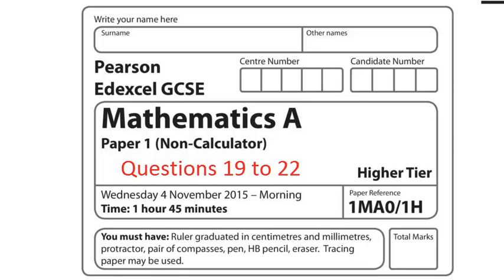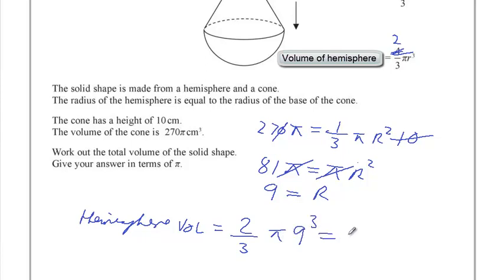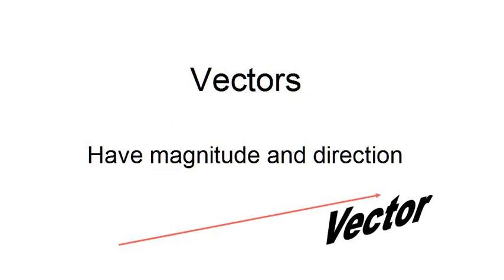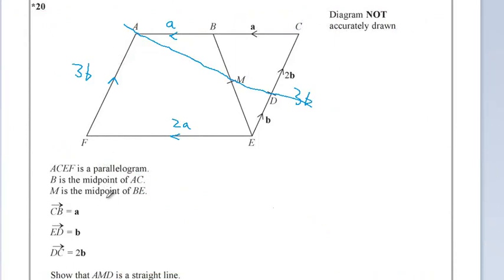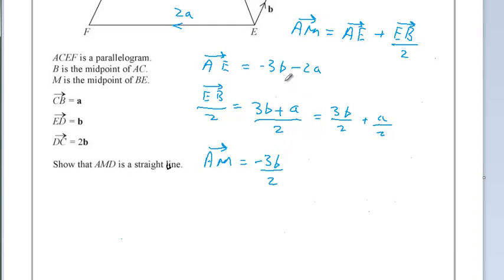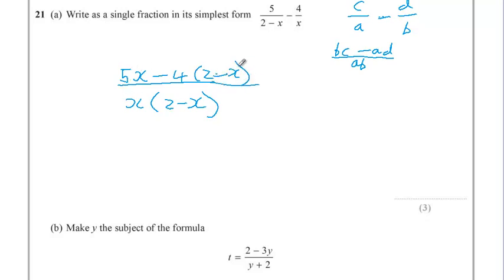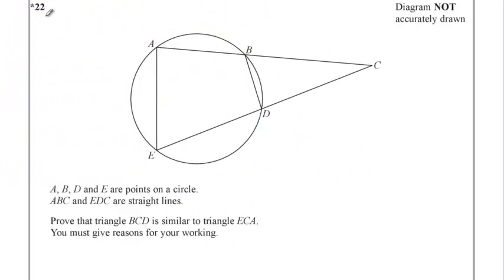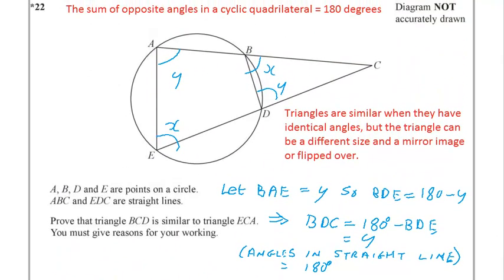Edexcel GCSE Maths Non Calculator Higher Paper November 2015 Questions 19 to 22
The second part to the Edexcel higher tier non calculator GCSE Maths paper from November 2015. This covers the final four questions 19 to 22.